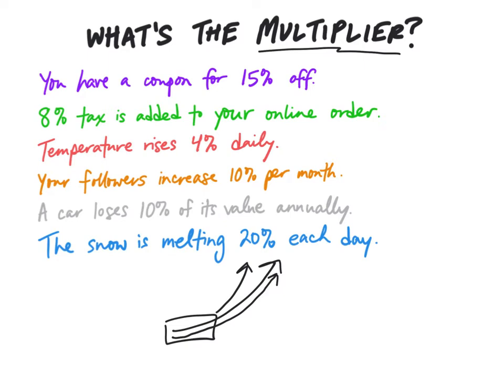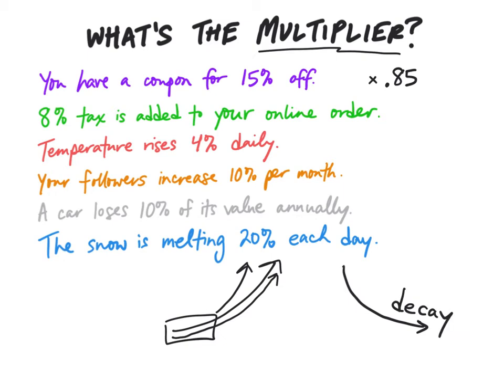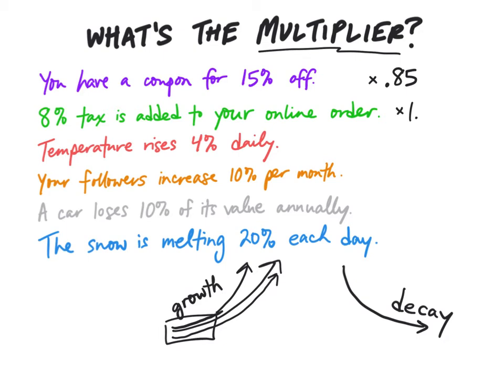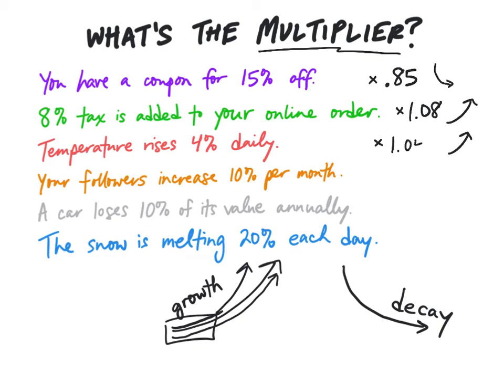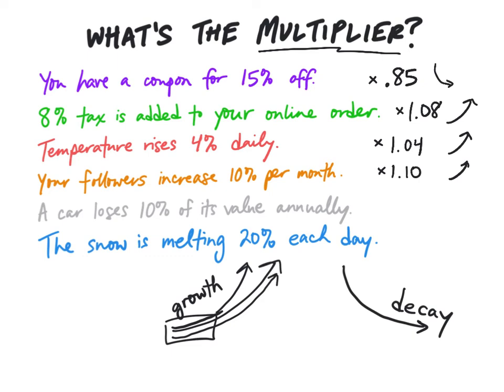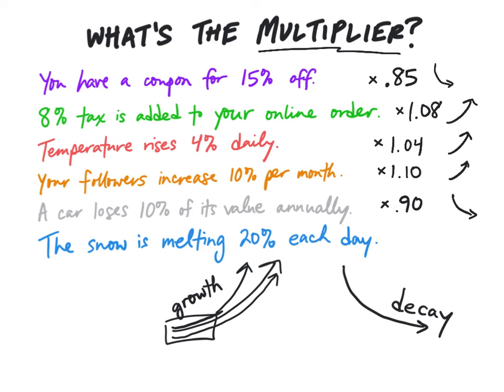Find the multiplier, given a percent increase or decrease